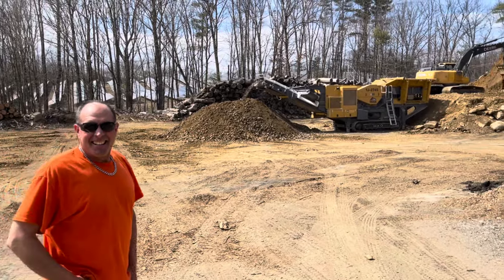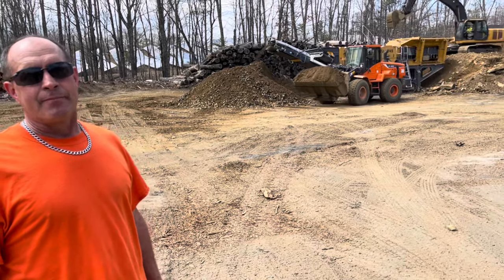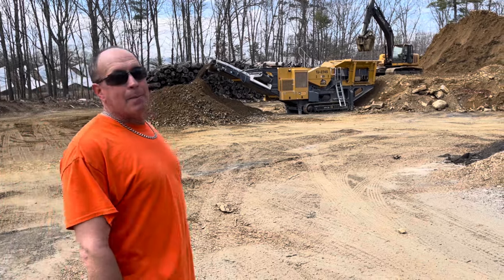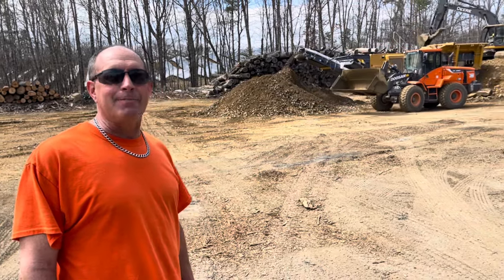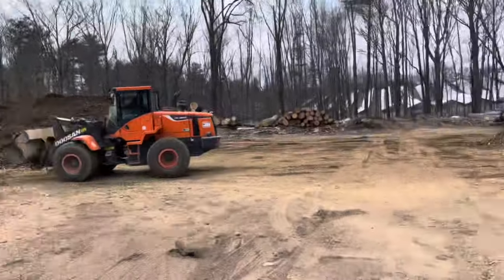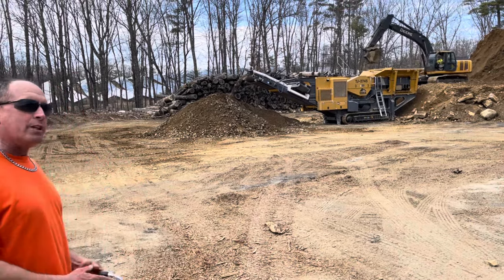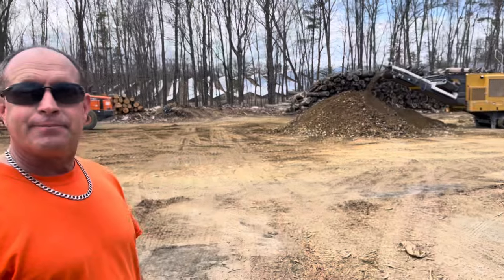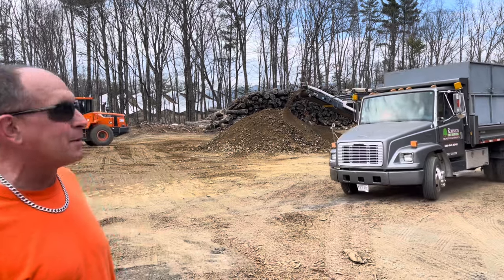This rock crusher is crazy!!!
We talk about and showcase the IROCK TJ-2745 mobile jaw crusher!